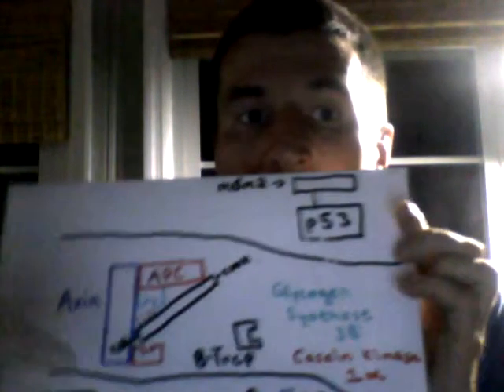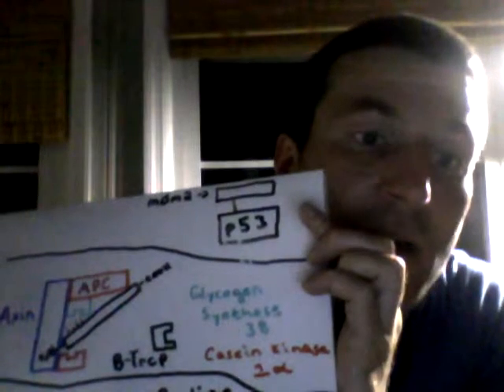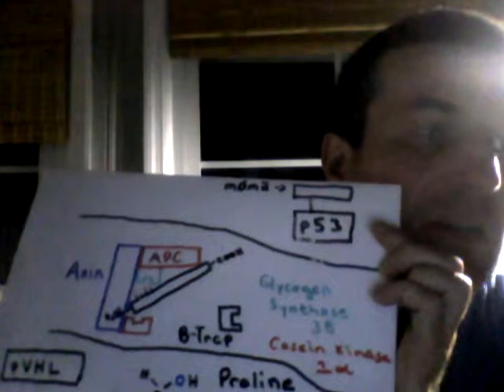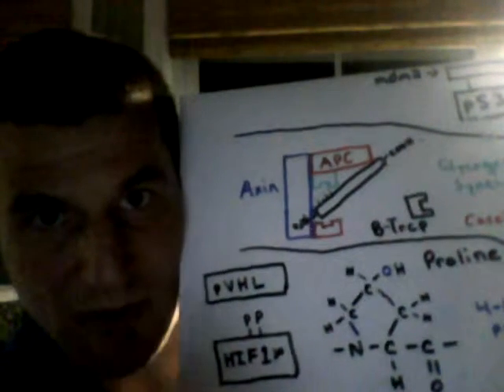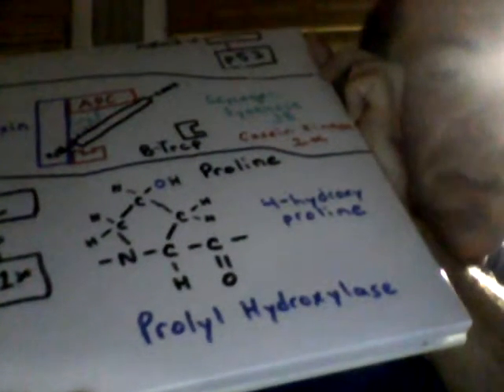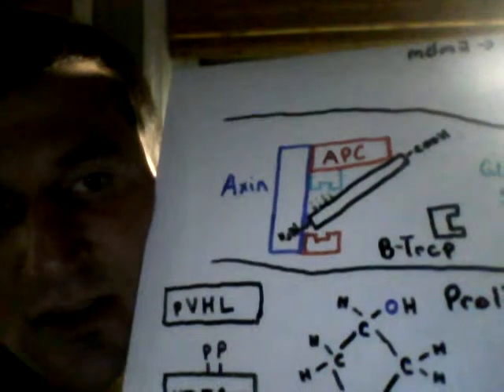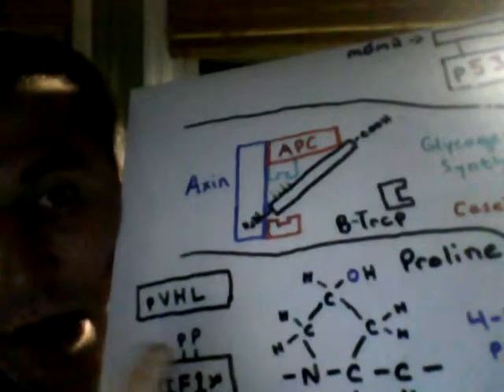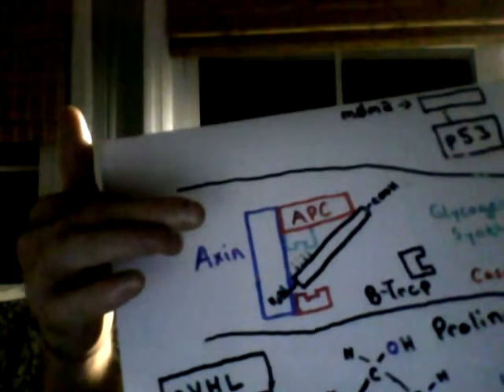Ubiquitination Late Night Session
An introduction to ubiquitination.